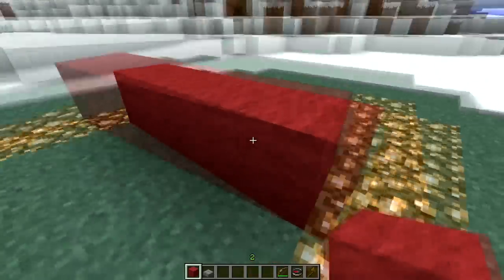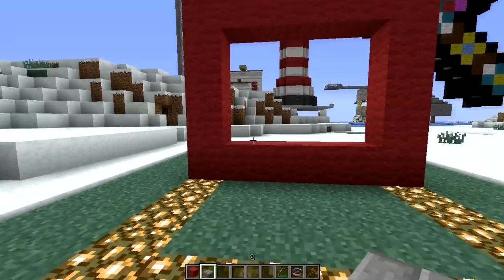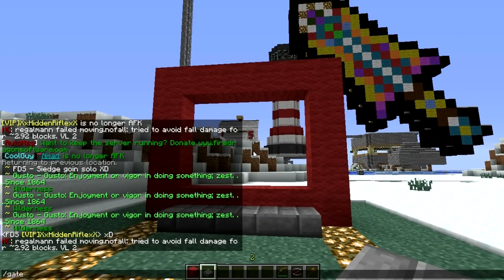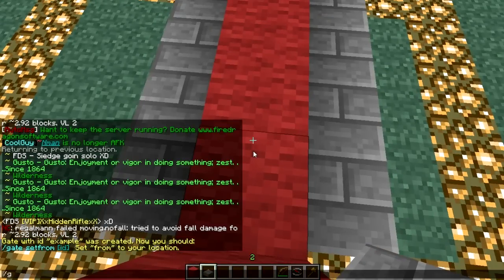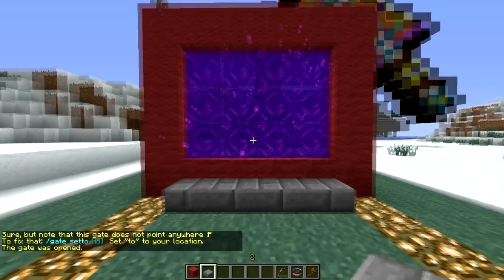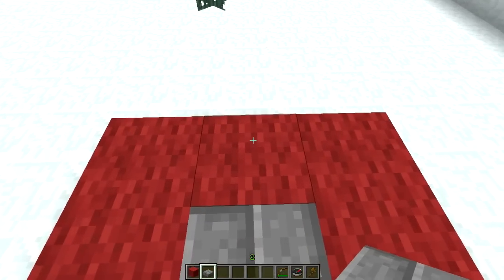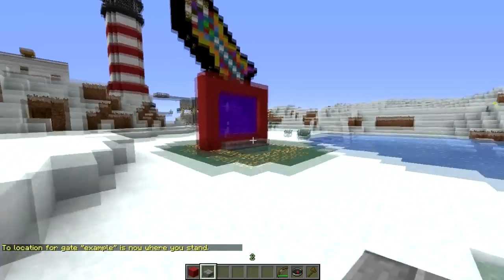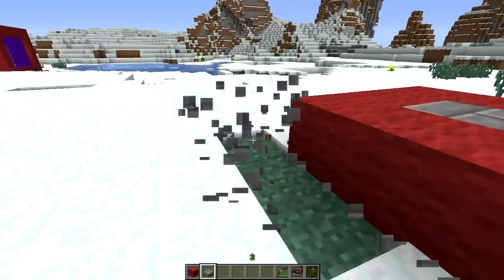Minecraft Tutorial: Ancient Gates Plugin for Bukkit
Quick tutorial on how to make a gate with the Ancient Gates plugin for Bukkit as of Minecraft 1.2.5.